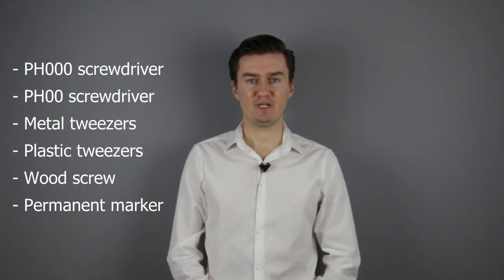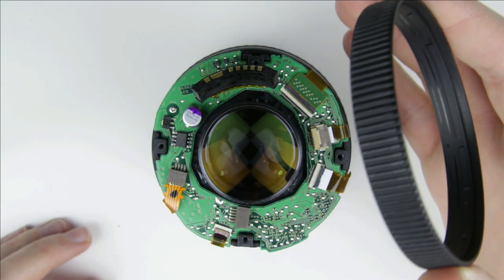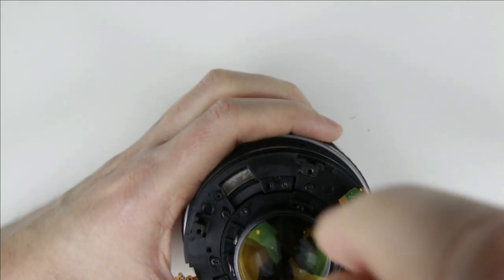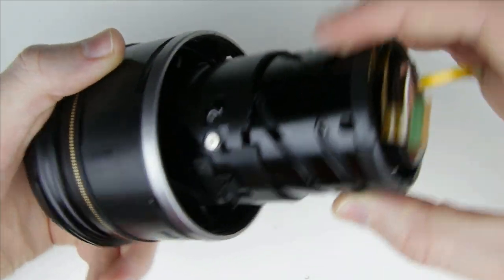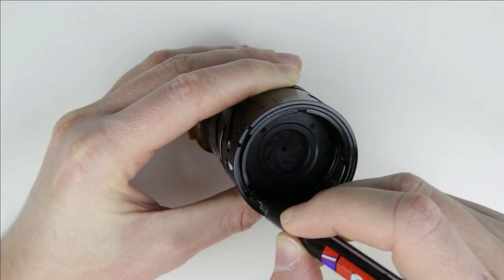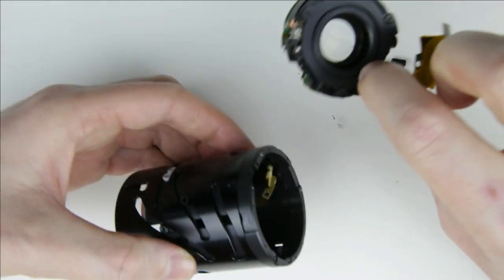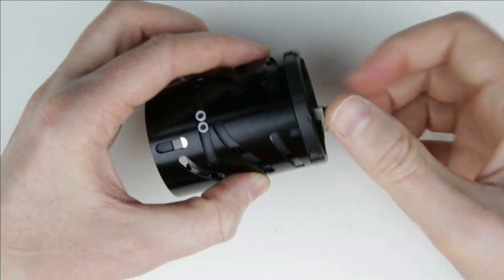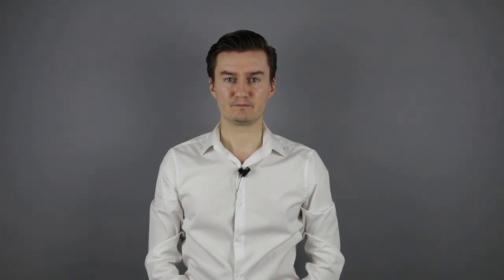Canon EF-S 17-55mm f/2.8 IS USM disassembly for replacing the aperture flex cable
This video is about disassembling the Canon EF-S 17-55mm f/2.8 IS USM lens.
The aperture of the lens did not work, and it was caused by a faulty flex cable. So I had to disassemble the lens, replace the flex cable with a new one, then assemble the lens. In this video I'll show you how to disassemble the lens to get access to the aperture flex cable.

UPDATE:
Disassembling the inner lens tube can be done much easier (the IS unit can be left in the lens):
1) After removing the three screws and the metal ring from the front of the tube (finished at 11:17), remove the three screws from only the second row (I remove the first screw from that row between 11:16 and 11:27, then continue with the other two).
2) Then continue with removing the two screws from the holders of the flat cables, and then remove the three screws from the lens element on the rear of the lens tube (starting at 12:23, ending at 13:20).
3) Remove the flat cable holder of the aperture flat cable, or cut it off. In this video I did not remove it, but that is the cable holder which I removed the screw from between 12:23 and 12:29.
4) Remove the plastic sleeves of the removed screws from the side of the lens (shown between 13:56 and 14:17).
5) Use a tweezers to push out the lens element which holds the aperture unit.
That way it is not necessary to mark the screws of the IS unit, and not necessary to remove it. When assembling the lens, put back the metal holder of the aperture flat cable after the lens element is back in the inner lens unit.

TIMESTAMPS:
- 00:00 Intro
- 00:53 Tools
- 01:16 Like, sub, donate
- 01:39 Disassembly
- 16:14 Outro

CRYPTO ADDRESSES:
- Bitcoin (BTC): 18BrF4zDFR32c4zMSMMZPpby2hKdM1nrKE
- Ethereum (Ether): 0x632cB6F5DFf9717946EBDdD7b48C59F9fe547d46
- Bitcoin Cash (BCH): qq42ha793y74dapfyksa3y42c67z6zf5avvj37utyh
- Litecoin (LTC): LepXkmnW2HyiGQGyGcmRMuFmYYcxg4wak5
- Bitcoin SV (BSV): 1LaLoWX2n14ou6PNzbA3QsFZXjdSu2kQQY